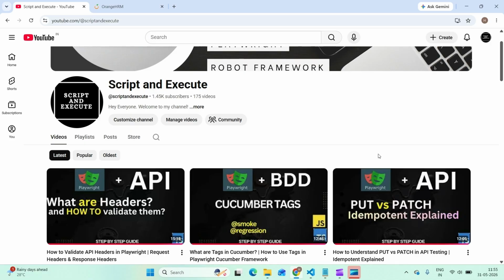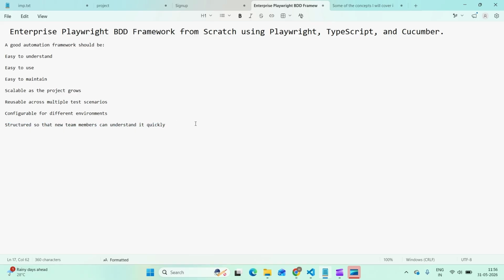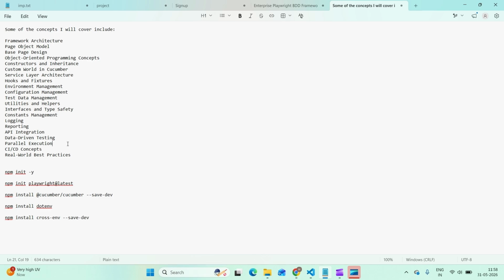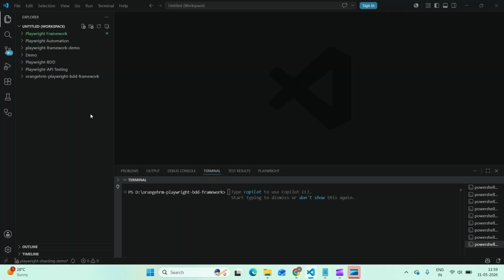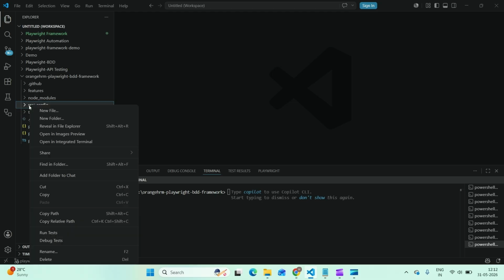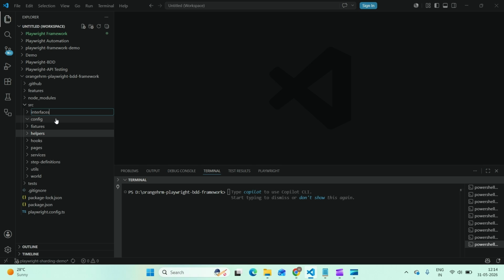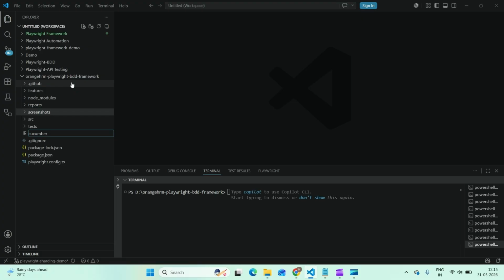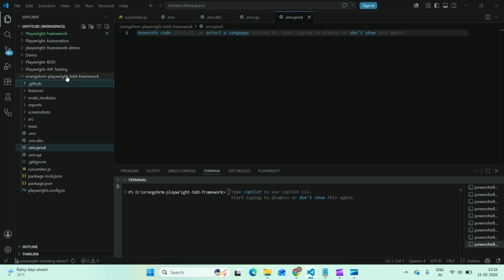Enterprise Playwright BDD Framework from Scratch | Framework Architecture & Folder Structure Part 1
Welcome to Part 1 of the Enterprise Playwright BDD Framework Series!

In this series, we will build a complete Playwright BDD Framework from scratch using Playwright, TypeScript, and Cucumber. The goal is to design a scalable, maintainable, and industry-style automation framework that can be used in real-world projects.

In this first video, we focus on creating the framework architecture and folder structure. We discuss the overall design of the framework and create the project skeleton that will be used throughout the series.

Topics Covered:

* Characteristics of a Good Framework
* Enterprise Framework Architecture
* Playwright BDD Framework Design
* Project Structure and Folder Organization
* Environment Management Strategy
* Overview of Framework Components
* OrangeHRM Application Introduction

Framework Components:

* Config
* Pages
* Services
* Step Definitions
* Hooks
* World
* Fixtures
* Utils
* Helpers
* Interfaces
* Constants
* API Layer
* Logger

commands

In upcoming videos, we will start implementing the framework step by step, including BasePage, Page Objects, Custom World, Hooks, Services, Environment Configuration, Logging, Reporting, API Integration, Design Patterns, and much more.

Application Used:
OrangeHRM

Technologies:

* Playwright
* TypeScript
* Cucumber BDD
* Node.js

commads
npm install @cucumber/cucumber --save-dev
npm install dotenv
npm install cross-env --save-dev

If you're looking to learn how enterprise-level Playwright frameworks are designed and implemented, this series is for you.